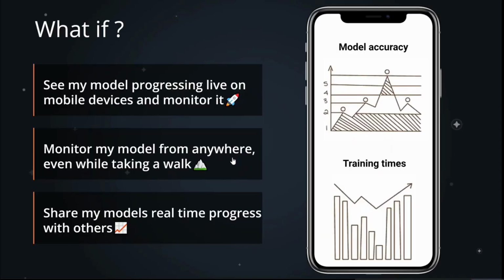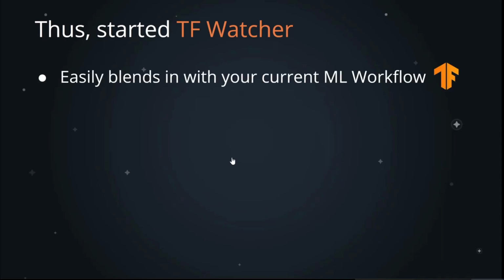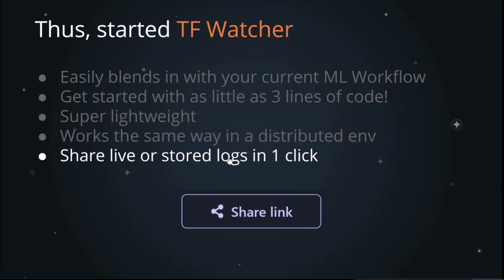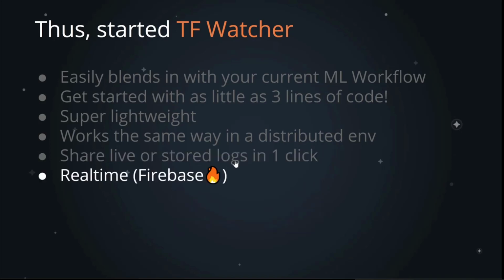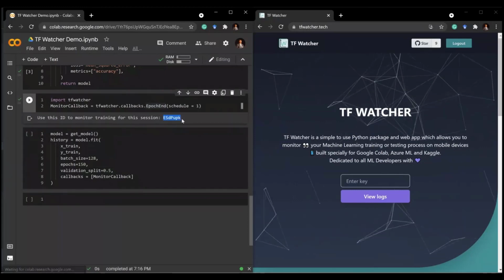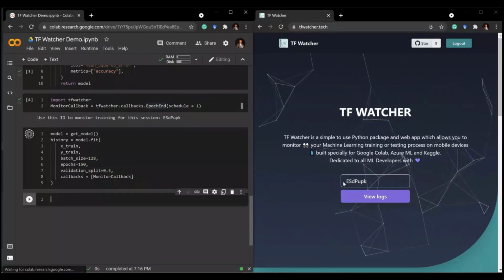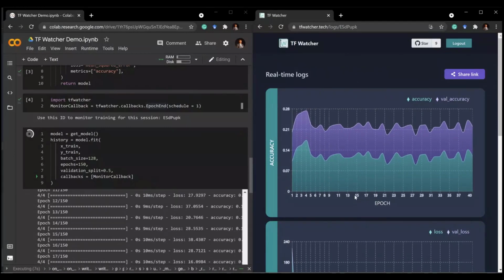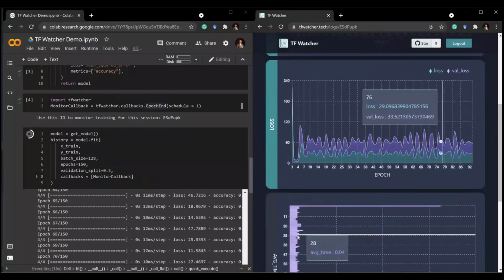TF Watcher: Monitor your remote ML jobs on Mobile devices📱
TF Watcher is a simple to use Python package and web app which allows you to monitor 👀 your Machine Learning training or testing process on mobile devices 📱 built especially for Google Colab, Azure ML, and Kaggle, or pretty much anywhere.
Dedicated to all ML Developers with ❤️.